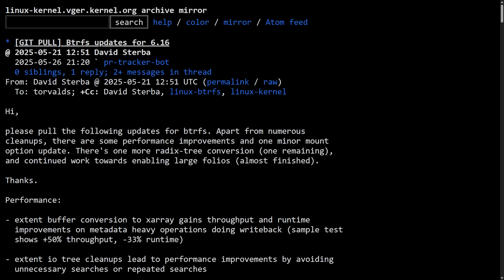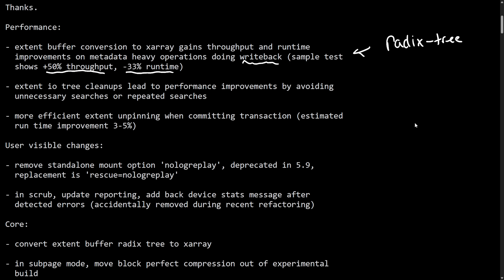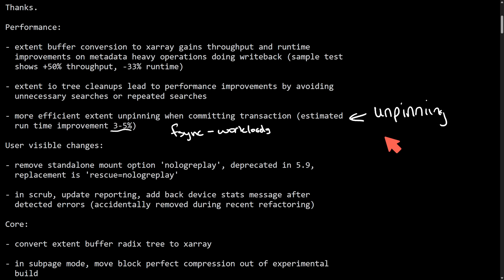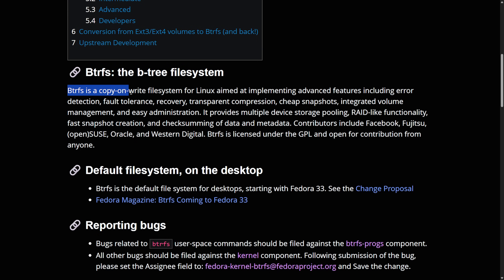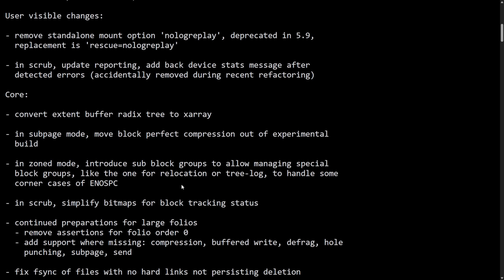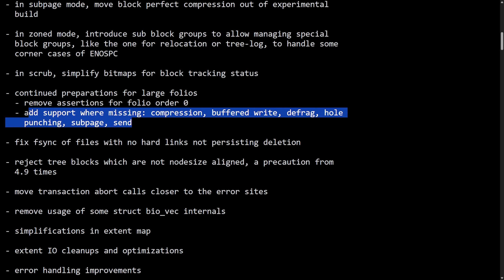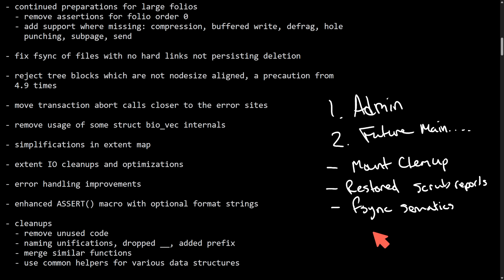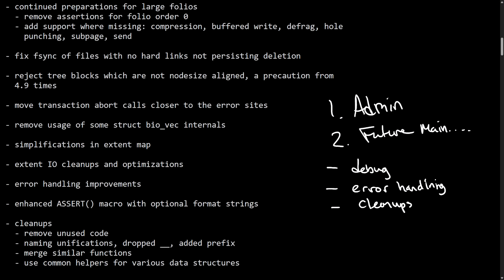BTRFS in LINUX just saw a Performance BOOST - Update!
People wonder which Linux Kernel File System is best to use to boost performance on your system. Let's talk about BTRFS and some improvements we're going to be seeing with Linux Kernel 6.16